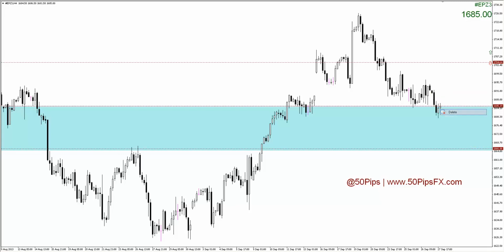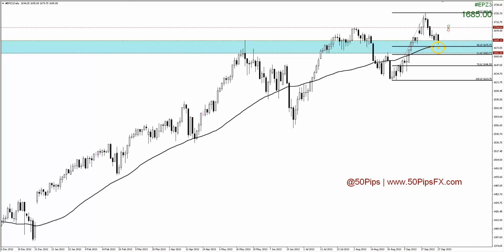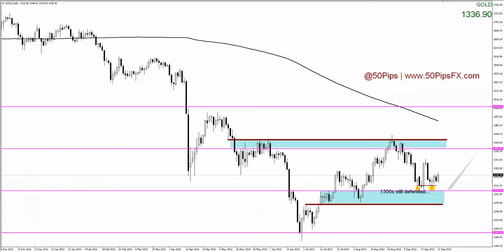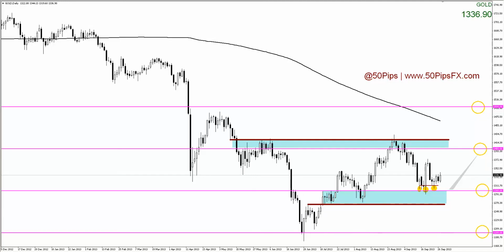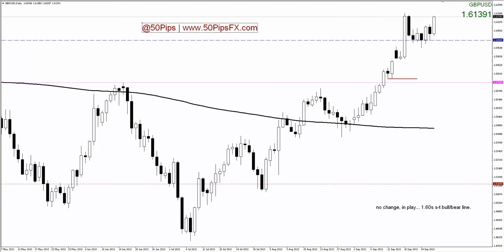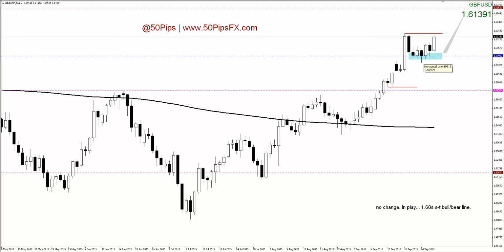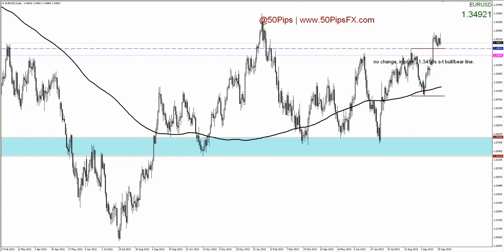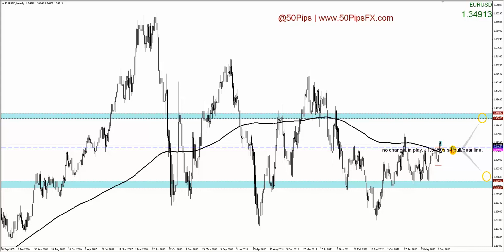Forex & Futures Outlook: 29/09/2013 ( @50Pips / 50PipsFX.com)